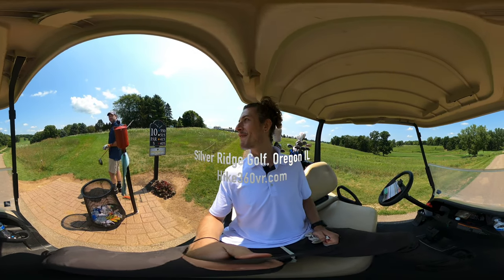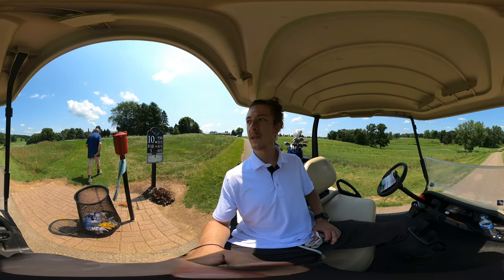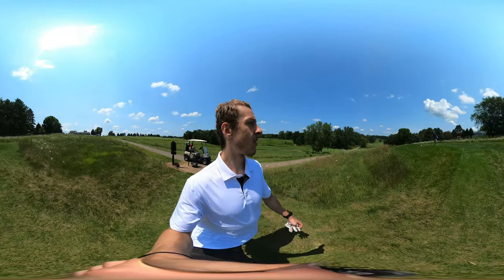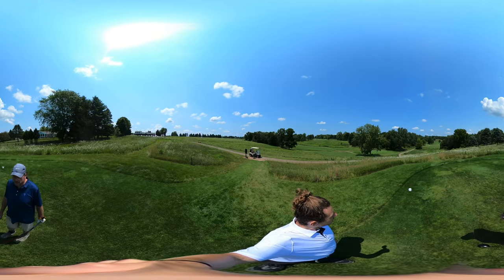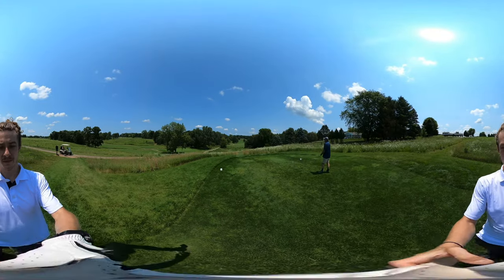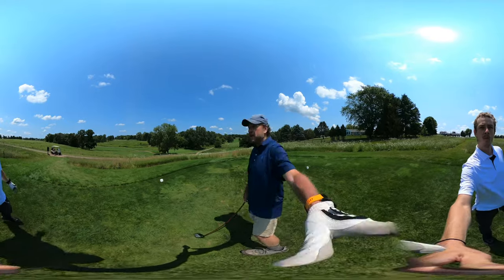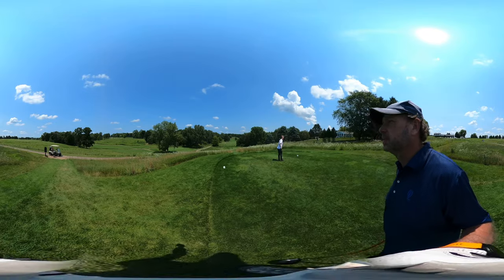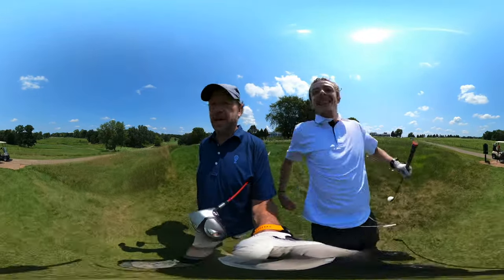Silver Ridge Golf, Oregon IL - 10th Hole (Hike 360° VR Video)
I've never played a full round of golf and I'm really excited to be able to play with my dad. Although this is not a hike, the prairie features around the golf course are worth seeing.